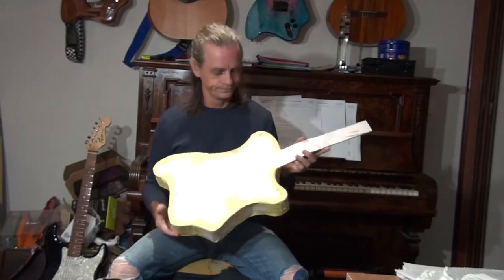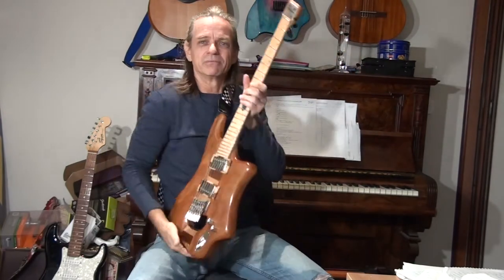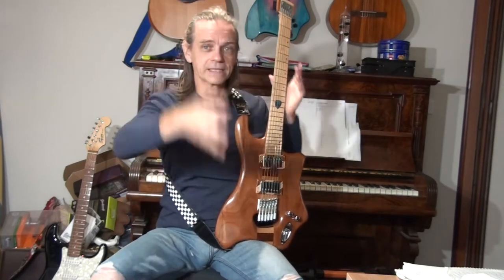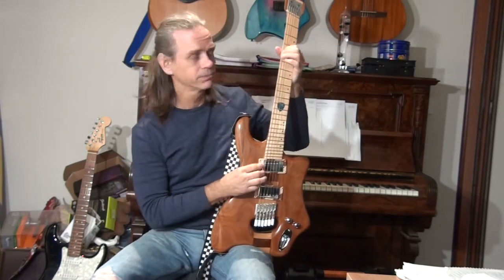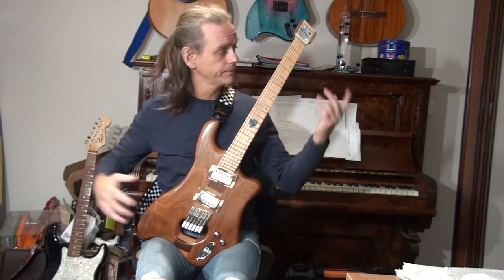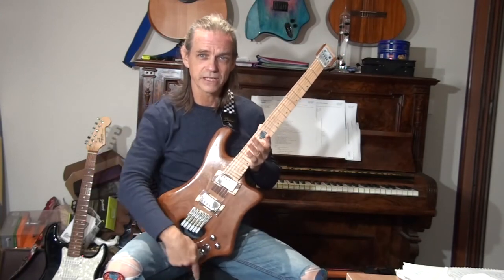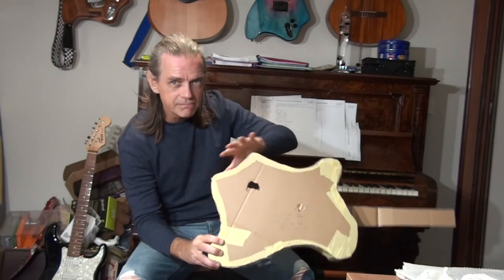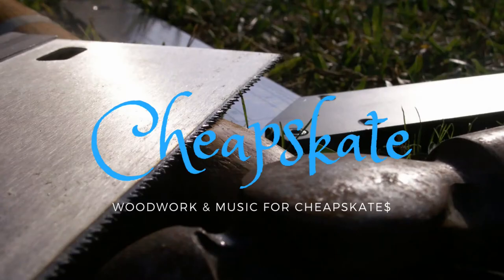GGBO22 freestyle Introduction Nylon acoustic electric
Introduction video for my entry into the Great Guitar Build Off 2022 competition.  I'll be building a narrow neck, zero fret, nylon string electro acoustic.